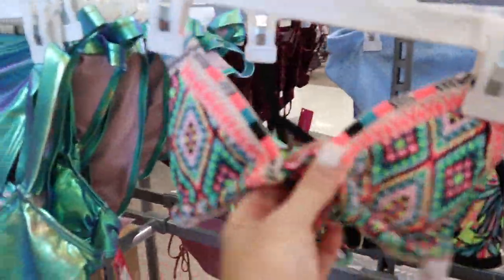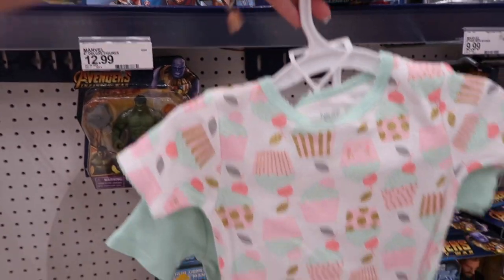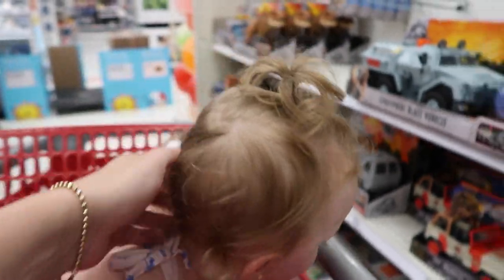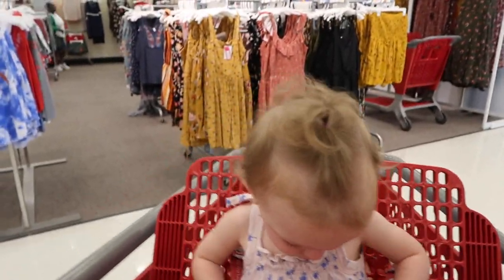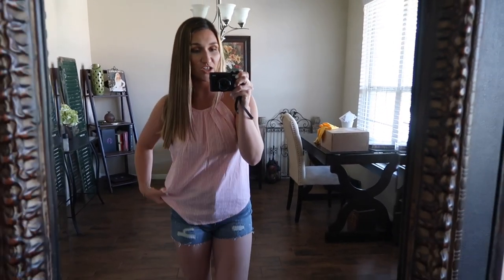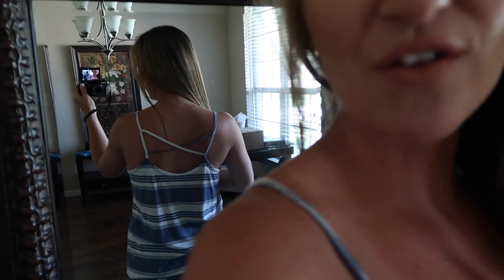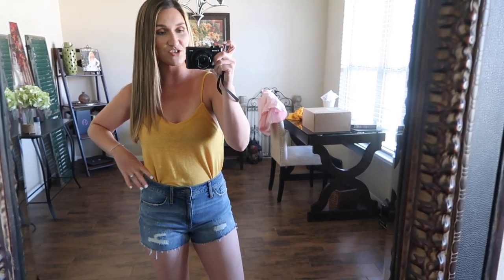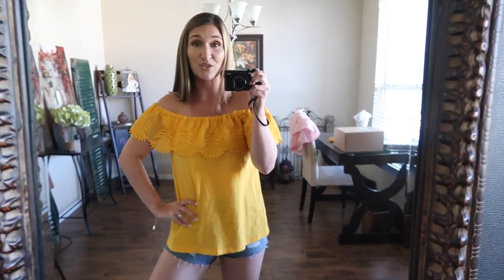TARGET SHOPPING & TRY ON HAUL || DAY IN THE LIFE OF A MOM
Hey ya'll! You guys get to follow me and the kids around Target today while we do a little shopping. We check out the toy section (Marvel toys specifically per Kason's request) and check out the cute summer clothes they have out right now. After our Target trip I am doing a try on haul for you on my recent Target finds! Most of the pieces are by Universal Thread and I have one super cute top from A New Day. All the clothing items are listed and linked down below for you. Enjoy!